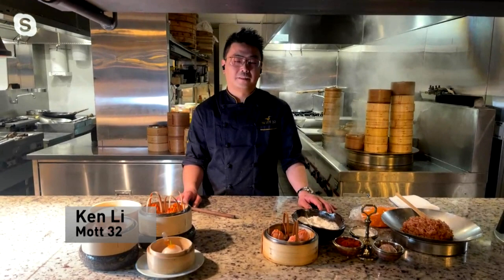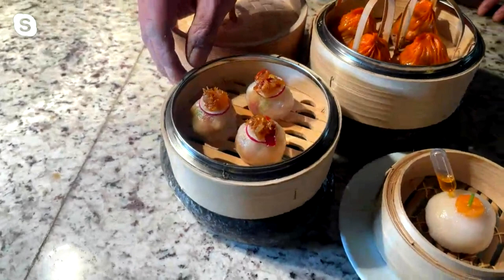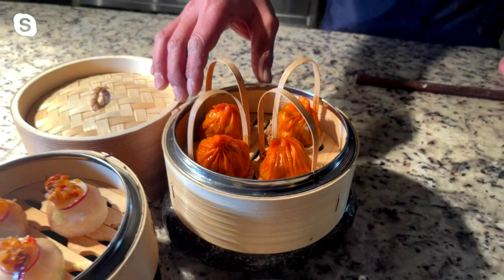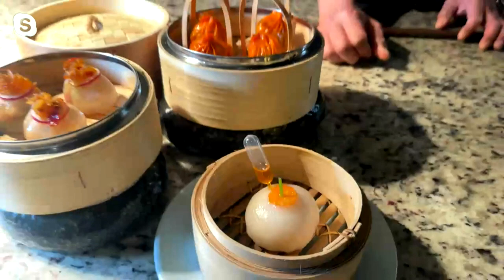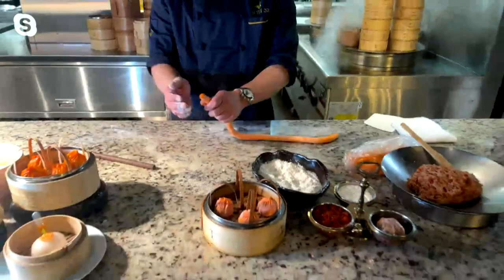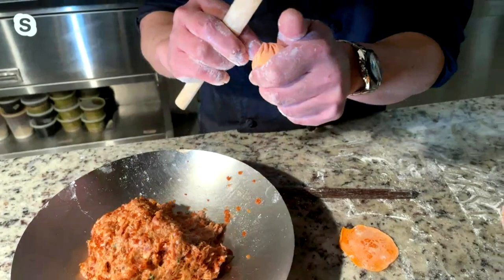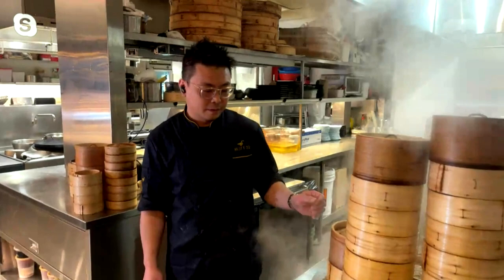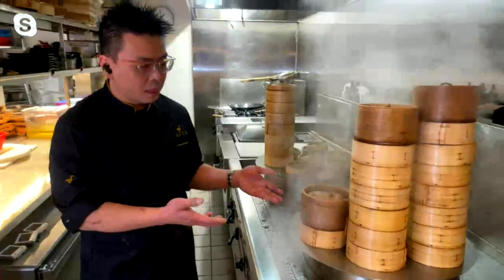Easing restrictions means more people for Dim Sum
Chef Ken Li shows us his signature Dim Sum dishes from Mott 32.